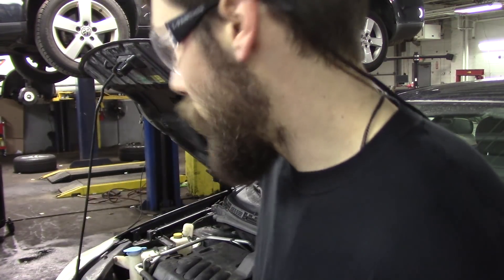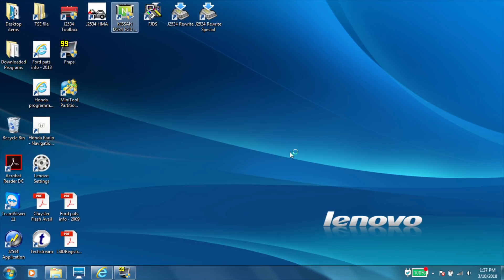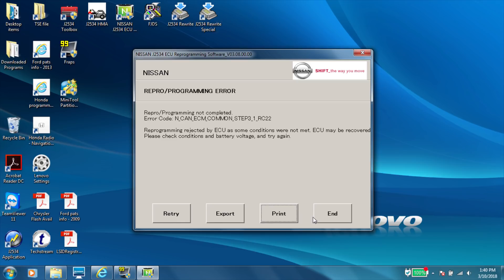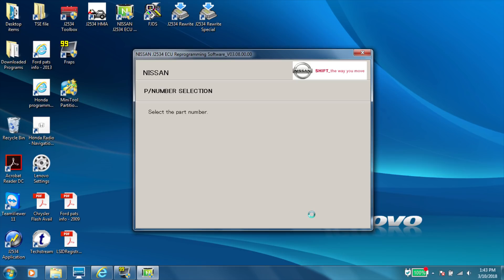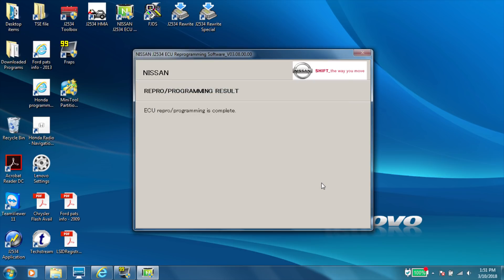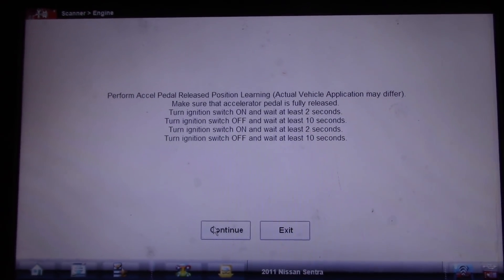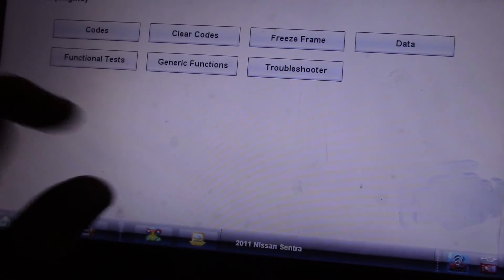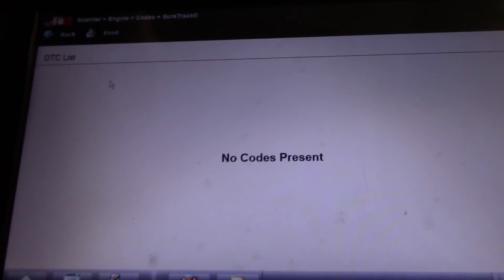Nissan ECM Reprogram J-2534/NERS (WITH AN ERROR!)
In this video we are working on a 2011 Nissan Sentra.  The customer complaint is the check engine light and stalling. The introduction in this video will give a tip if you have this stalling complaint (which was diagnosed by a simple visual inspection). The engine light however is on for a p0101 Mass Air Flow fault. Nissan has issued a bulletin to update the ecm to correct this issue. This is my first time using the J-2534 tool (cardaq plus 2), and it certainly comes with a scare.